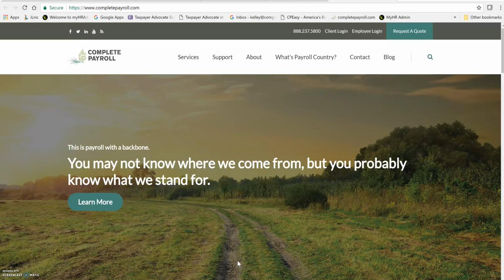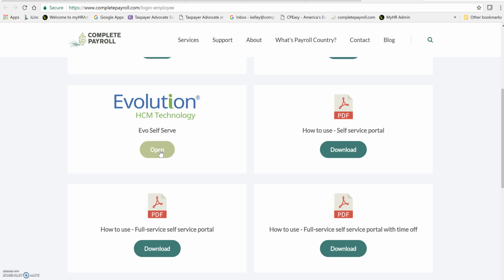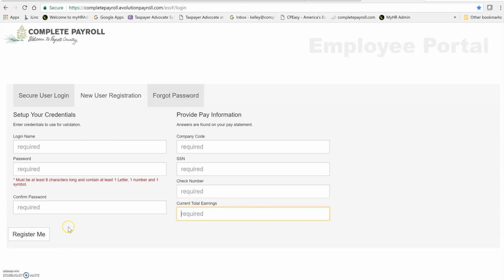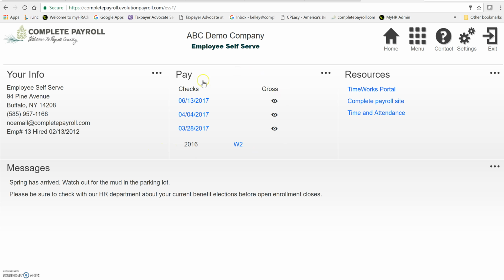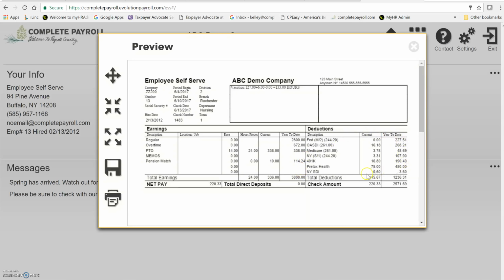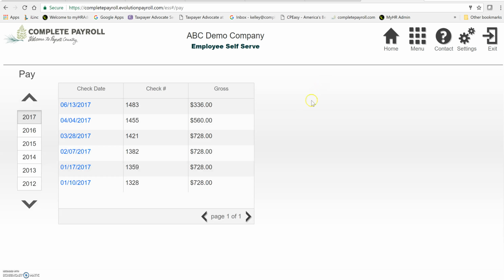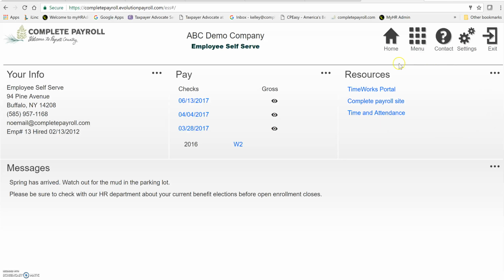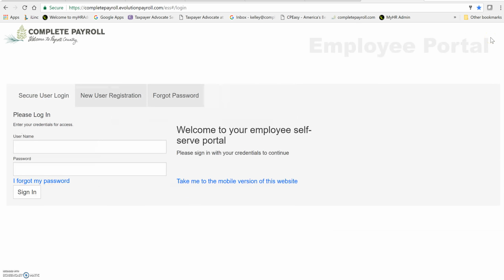Evolution Self Serve Basics | Complete Payroll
This video walks through the steps any employee can use in Evolution Self Serve Portal.